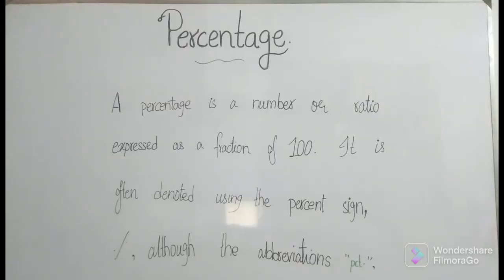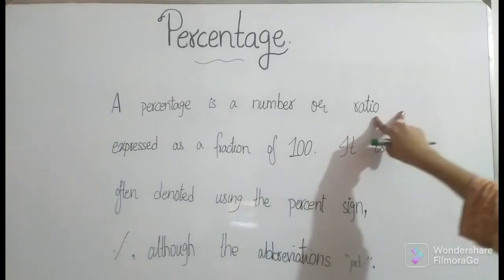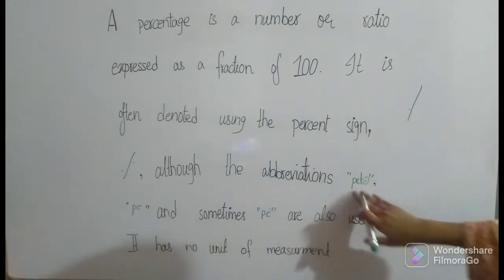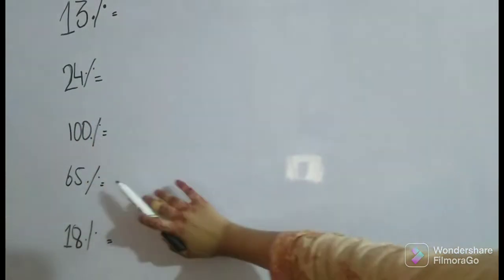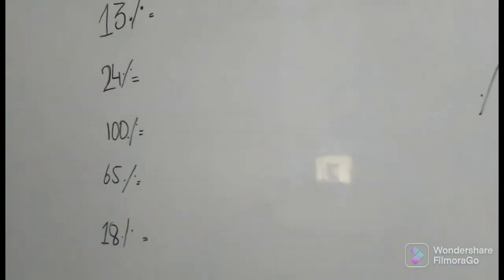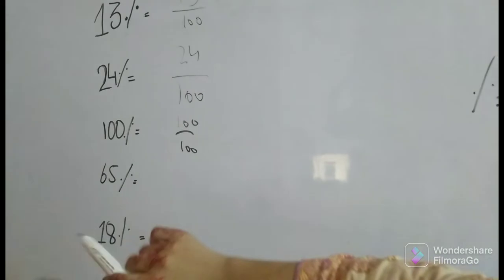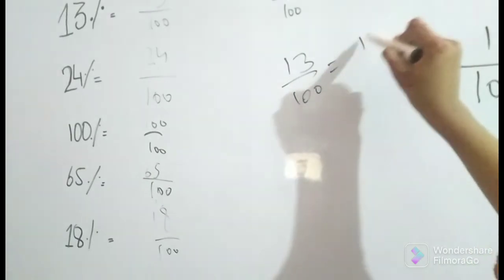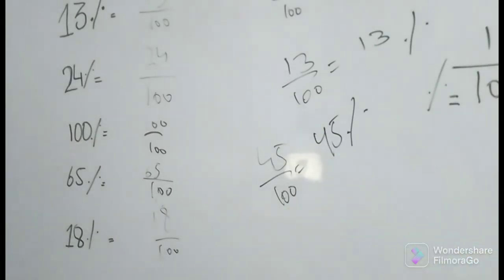Percentage | Mathematics | Study With Rameen Ali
Hello friends.
Hope you all are fine. So in this video, we learn about Percentages.
Stay home 🏠
Stay safe ❤️
Allah Hafiz.